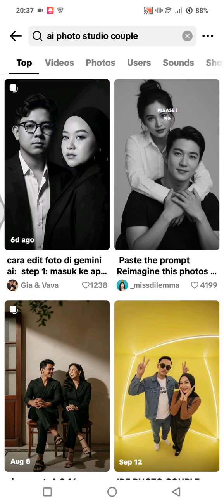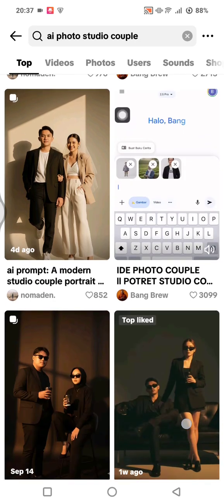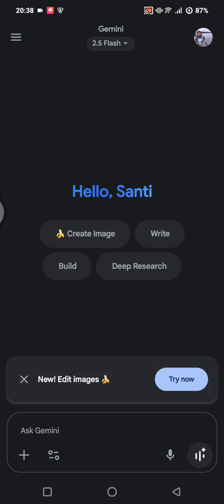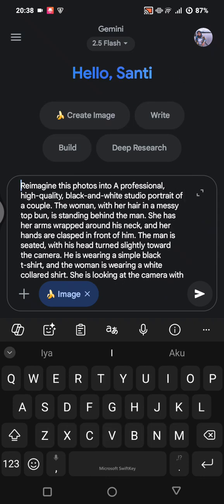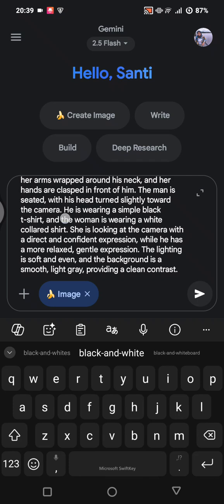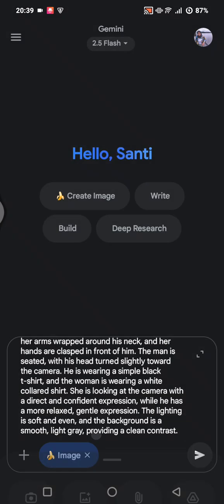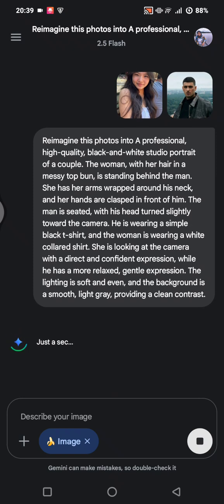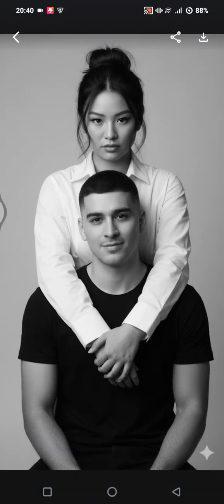✅😍 VIRAL How to Edit Aesthetic Couple Photos in Gemini AI - Real Faces Results | Troubleshooting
Want couple photos that look real but are 100% AI-made? In this tutorial, I’ll show you step-by-step how to edit and create aesthetic couple shots using Google Gemini AI — with prompts, settings, and pro tips to make your images look natural, romantic, and ✨aesthetic✨